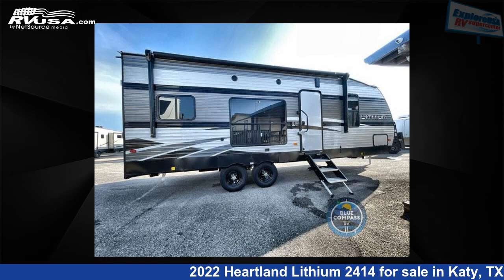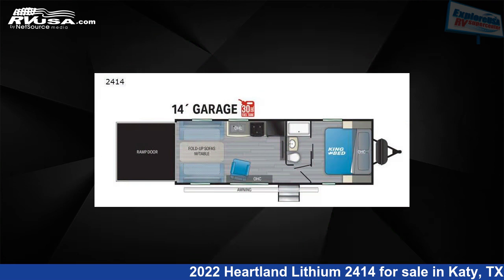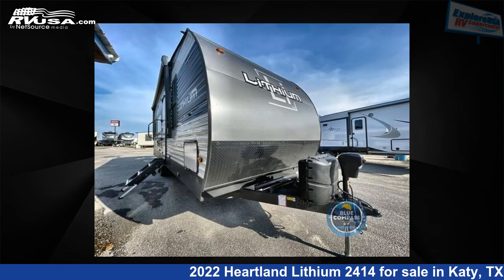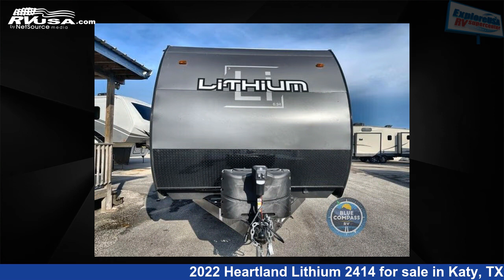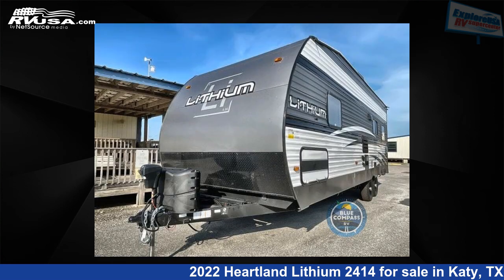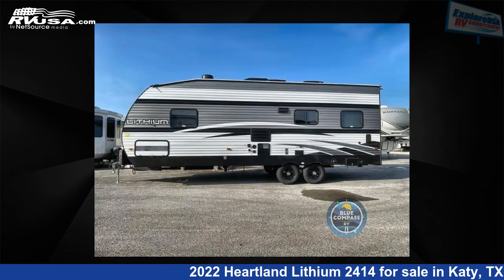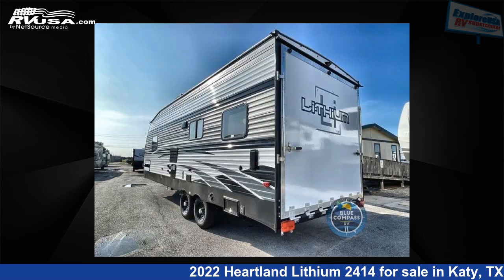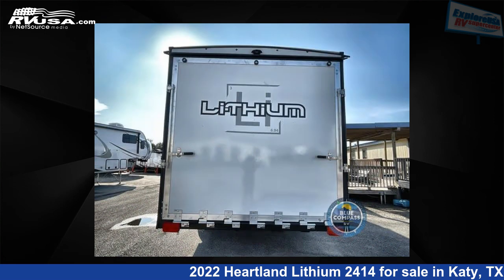Incredible 2022 Heartland Lithium Toy Hauler RV For Sale in Katy, TX | RVUSA.com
This 2022 Heartland Lithium 2414 is a Toy Hauler RV. It is located in Katy, TX 77494 and is offered for sale by ExploreUSA RV Supercenter - Katy, TX. This New Heartland Is 29' 0" in length and features sleeps 4, and 105 gal fresh water capacity. The floorplan layout of this Toy Hauler features Front Bedroom.